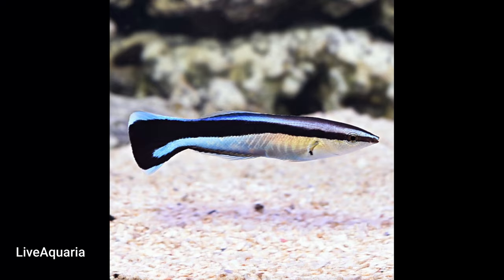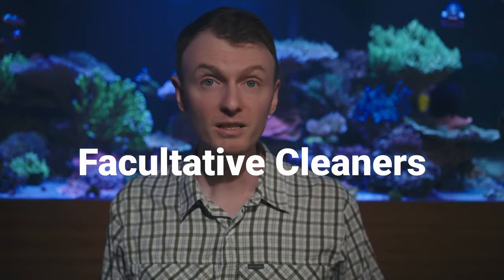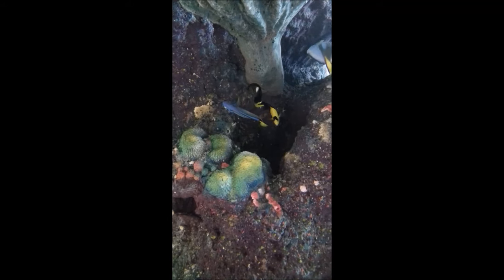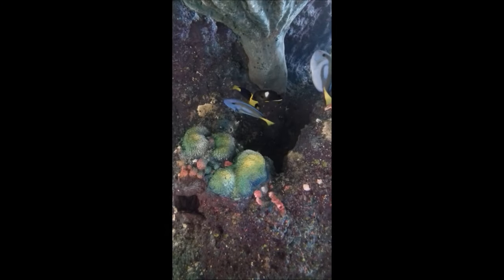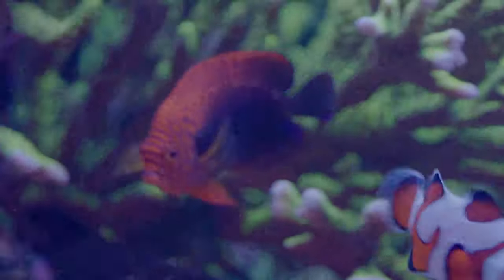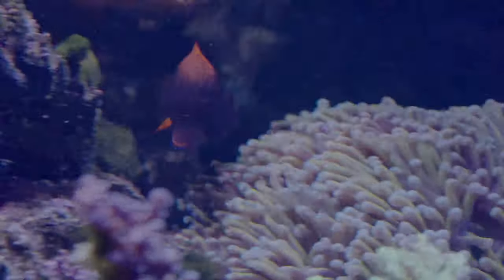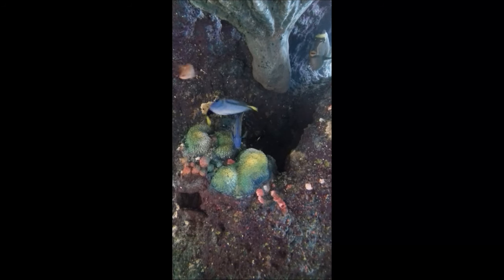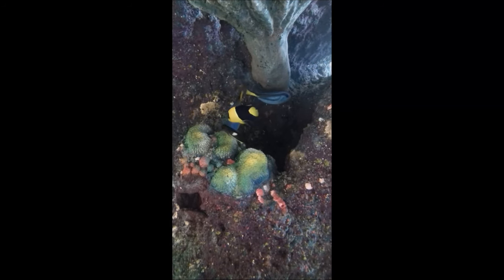Pygmy Angelfish as Reef Cleaner Fish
Did you know Pygmy Angelfish liked the Bicolor Angelfish and Keyhole Angelfish could fill the role as a cleaner fish, removing parasites from other coral reef fish? Neither did anyone till just recently, when these fish were noticed cleaning Blue Tangs at the James Cook University! My Potter's Angelfish certainly show no interest in my tangs in my reef tank!

Cleaner shrimp make interesting inhabitants of reef aquariums, and generally won't pick too much on coral. They'll happily steal food from LPS though, so be careful if you have lots of mysis shrimp loving LPS in your reef tank. They'll also happily clean your hands while you're working in your tank, which feels a bit weird and probably slightly raises risk of infection - there's a lot of bacteria in your saltwater - just like in the ocean itself!

Abstract
Cleaner fishes remove ectoparasites, mucus and dead tissues from other ‘client’ organisms. These mutualistic interactions provide benefits for the ‘clients’ and, on a larger scale, maintain healthy reef ecosystems. Here, we report two species of angelfishes, Centropyge bicolor and C. tibicen, acting as cleaners of the blue tang Paracanthurus hepatus in an aquarium. This observation is the first time that pygmy angelfishes are recorded cleaning in any environment. This novel cleaning observation raises questions on the ecosystem role of cleaner fishes and which biological traits facilitate cleaning.

Filling an empty role: first report of cleaning by pygmy angelfishes (Centropyge, Pomacanthidae)
Pauline Narvaez, Renato A. Morais

Whale sharks Rhincodon typus get cleaned by the blue‐streak cleaner wrasse Labroides dimidiatus and the moon wrasse Thalassoma lunare in the Philippines